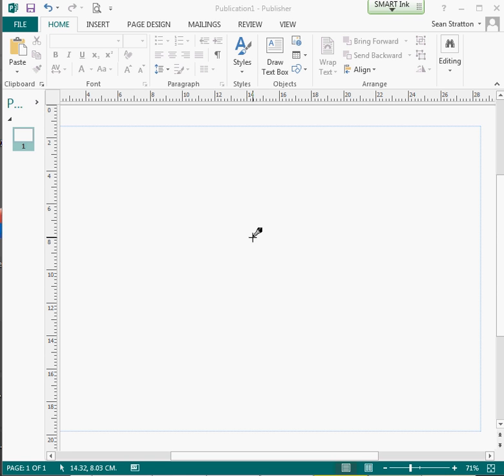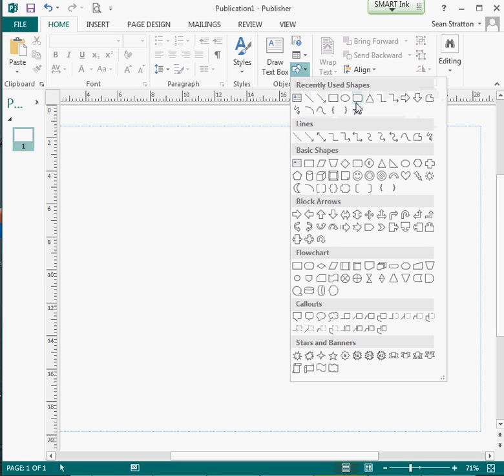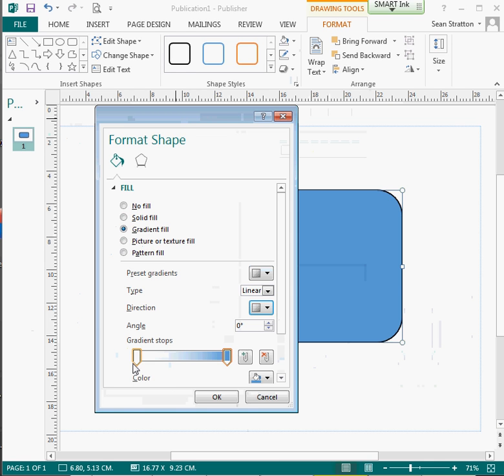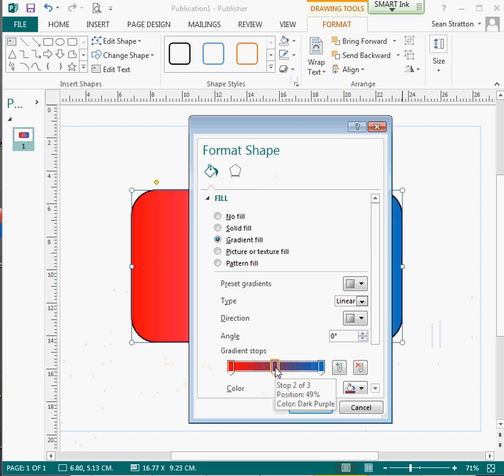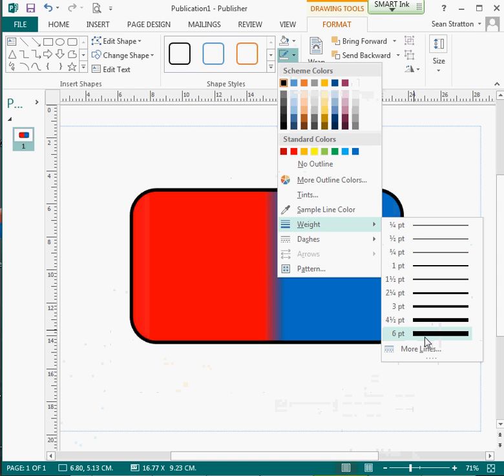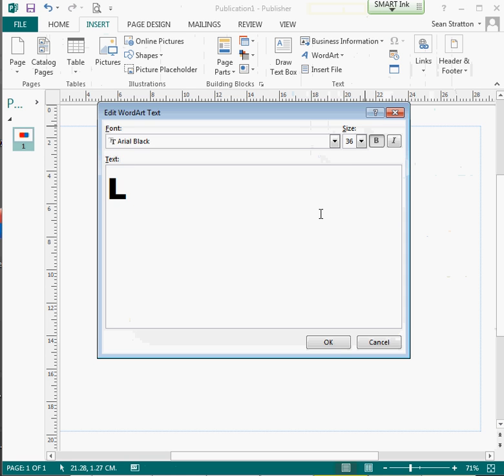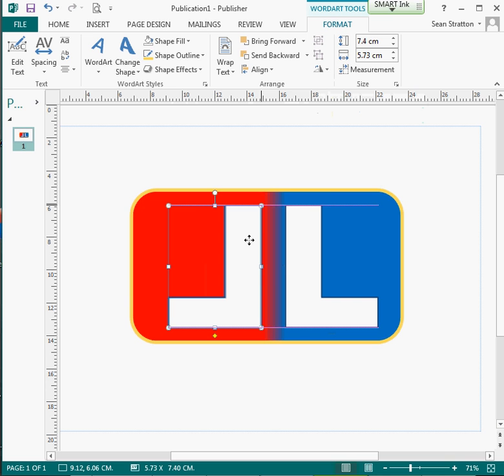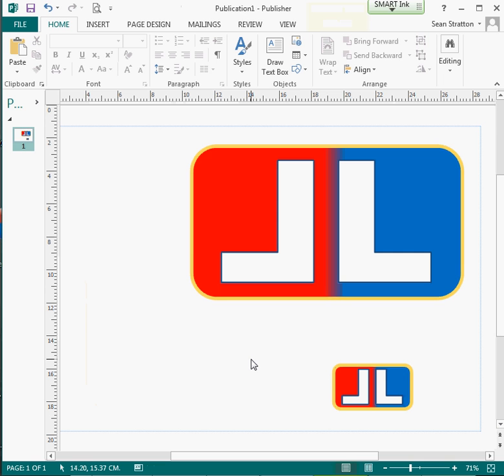Creating a logo in Microsoft Publisher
How to create a simple logo in MS Publisher 2013. I made use of the shape tools, group and gradients.